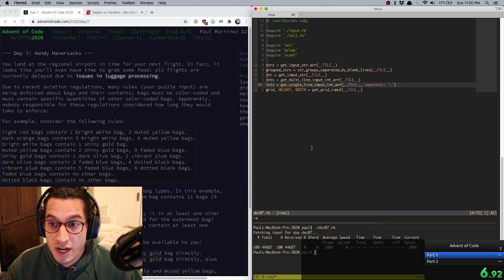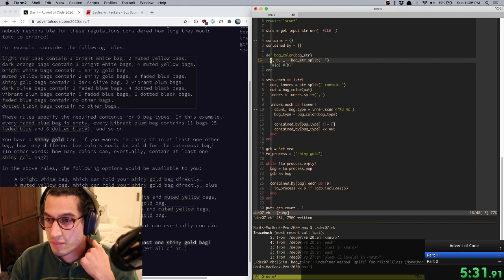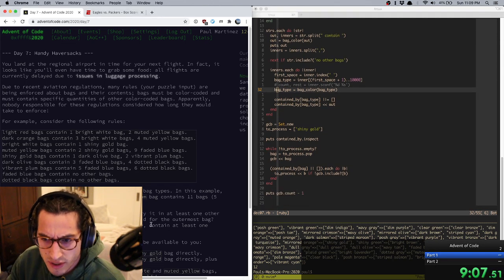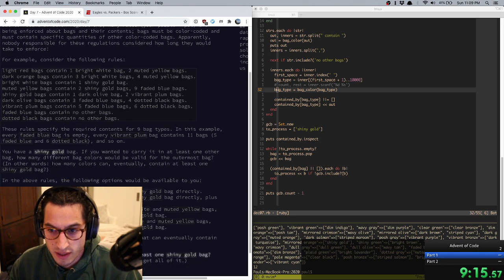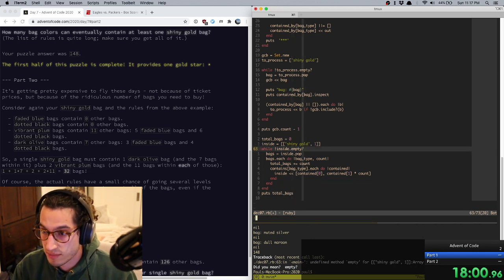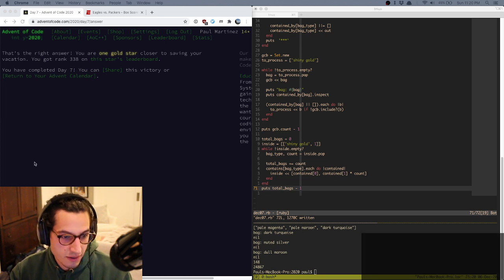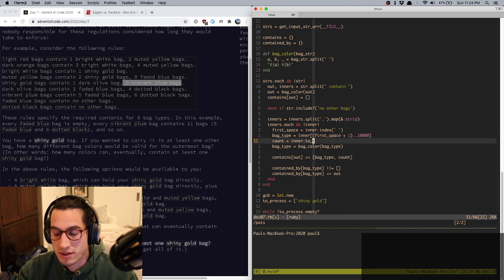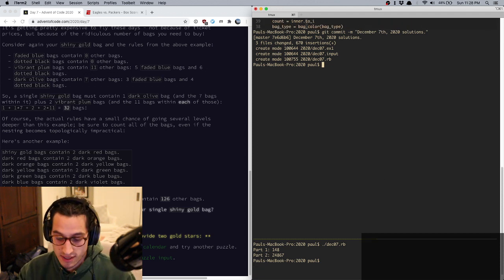Advent of Code 2020 Day 7: Handy Haversacks (14:12/19:59, 470/338)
Tricky string parsing for this one, needing to handle "bag" vs. "bags" vs "bags." and maybe a leading number... Didn't try using String#split(str, limit), which would have helped.

14:12 for Part 1, 470th place globally (Leaderboard cutoff was 8:41)
19:59 for Part 2, 338th place globally (Leaderboard cutoff was 13:44)